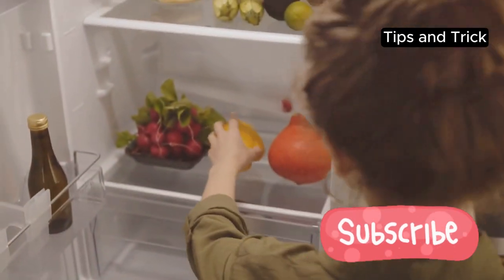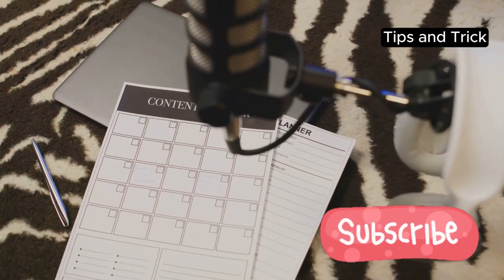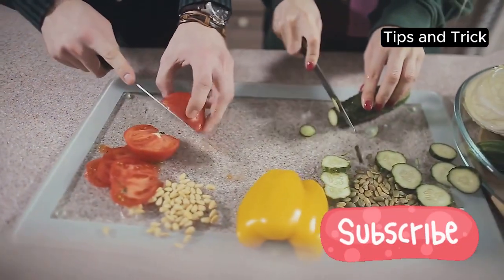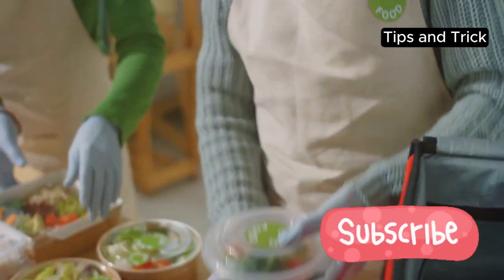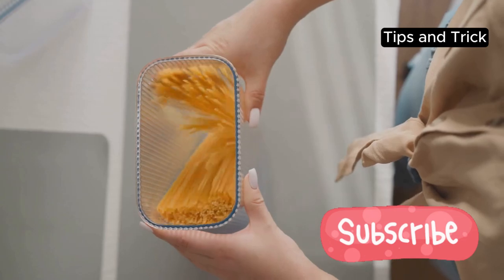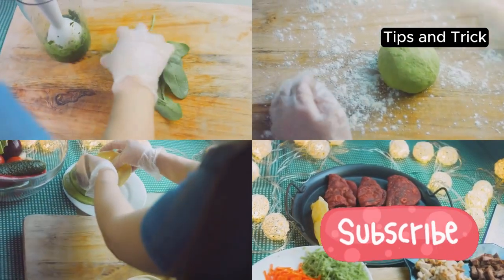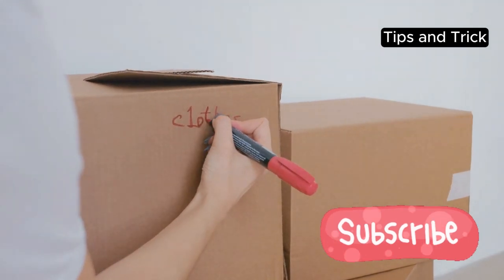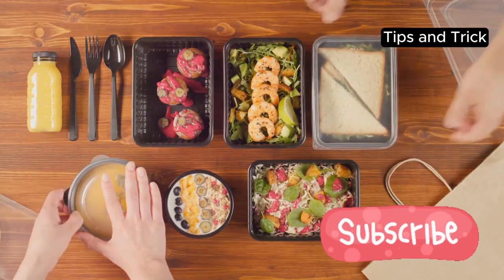Meal Prep Made Easy: Simple Tips for Busy Lives!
1. Are you tired of the daily dinner scramble? Join us in this video as we share simple meal prep tips that fit perfectly into your busy lifestyle! Discover how to save time, eat healthier, and enjoy delicious meals throughout the week. Let’s make meal prep easy and fun together!

2. In this video, we’ll show you how to simplify meal prep with easy tips designed for those with hectic schedules. Learn how to plan, shop, and prepare meals in advance so you can enjoy nutritious food without the stress. Say goodbye to last-minute cooking!

3. Struggling to find time to cook during the week? This video is for you! We’re sharing our top meal prep tips that will help you streamline your cooking process and keep your meals healthy and delicious. Perfect for anyone with a busy life, these strategies will change the way you approach meal planning!